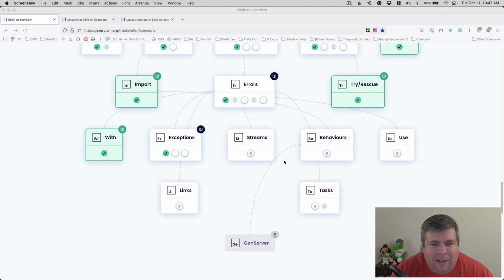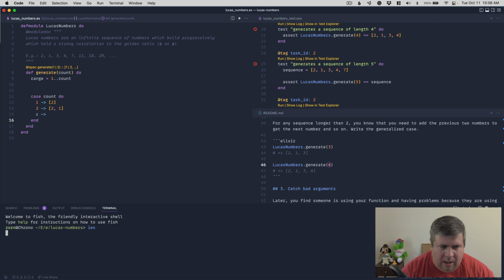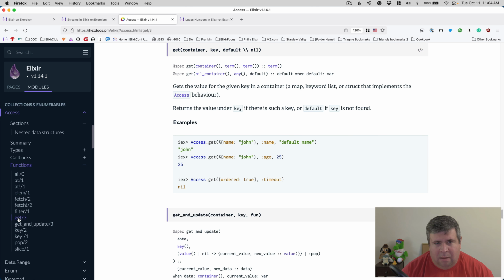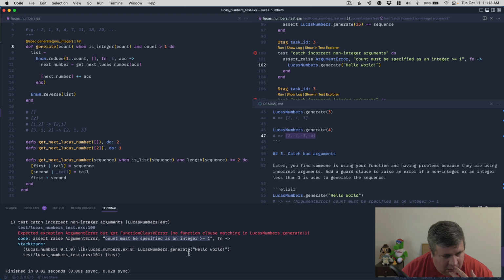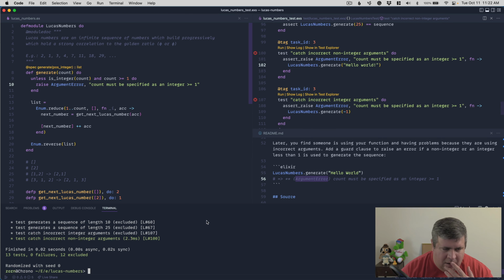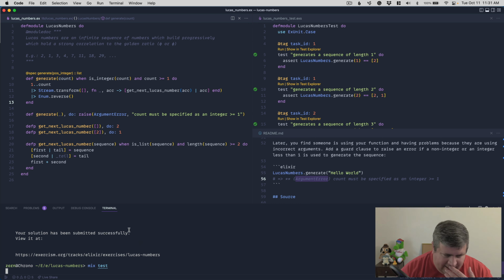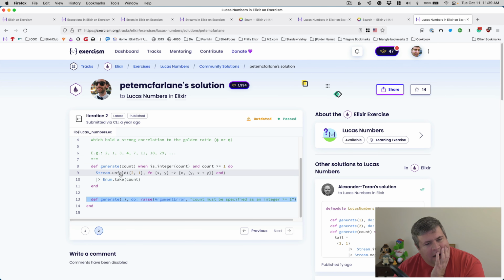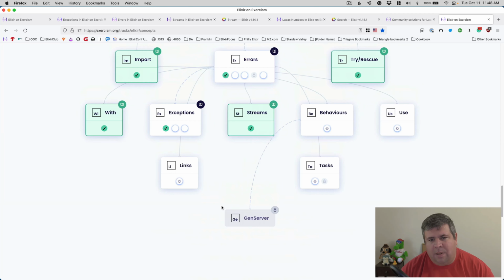Exercism Elixir Track: Lucas Numbers (Streams)